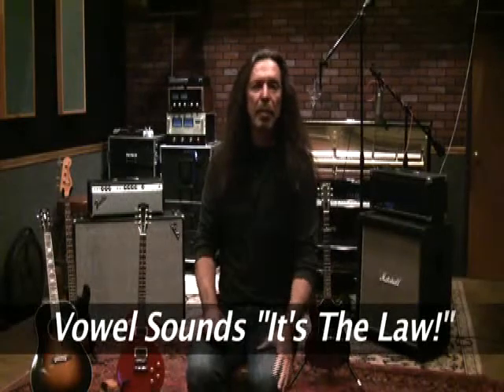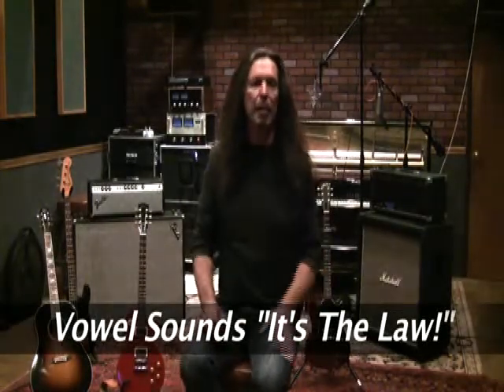7 Vowel Sounds Law